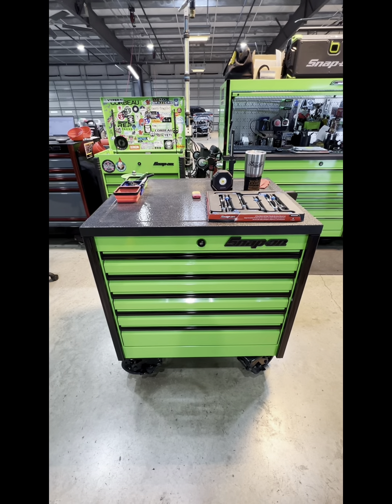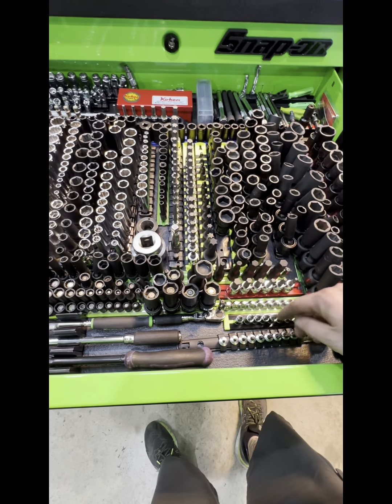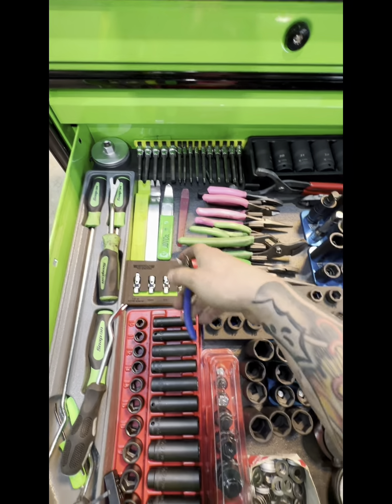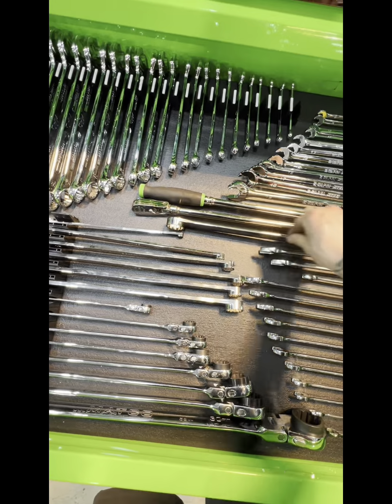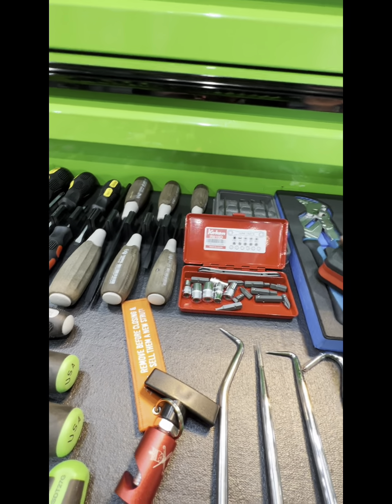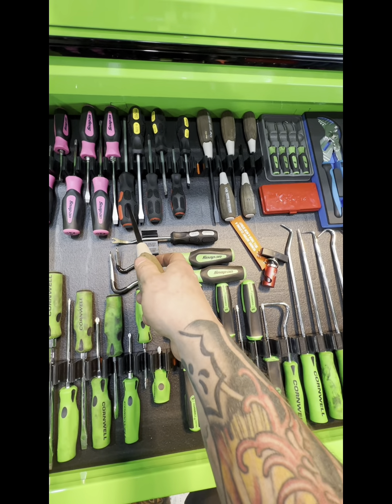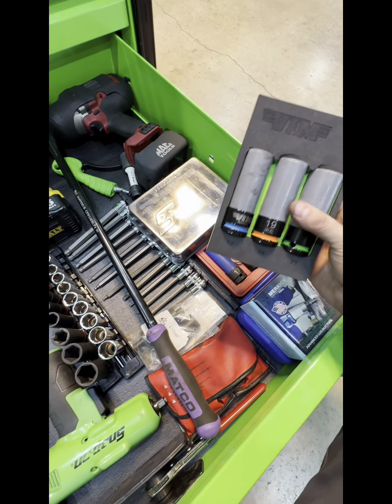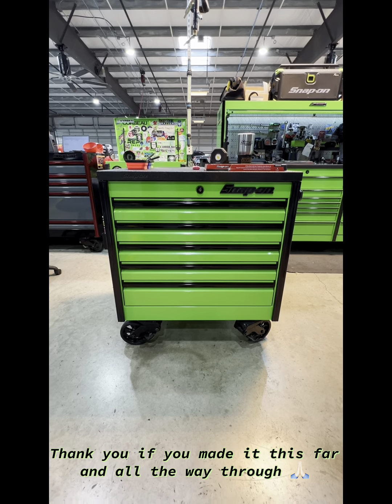EPIQ MOBILE WORKSTATION UPDATE TOUR!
i’ve had a ton of requests in my instaram   (follow me there! it’s the same name as my youtube) to do an updated cart tour so here it is! i love this thing and i would definitely buy it again if i did it all over.

The main take aways are yes it’s big but it holds a lot and if you do all makes and models like i do, that’s beneficial. i also opted for the work center over the flip lid because i like having the work top. Let me know what you guys think, or what you’d add!